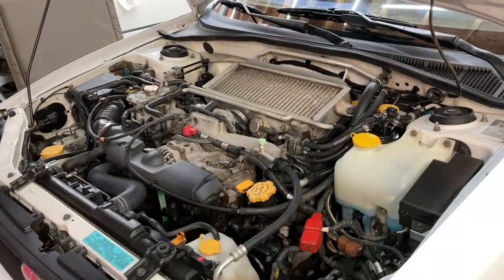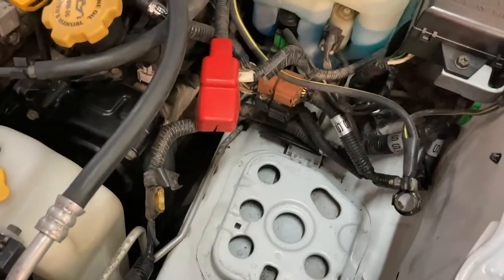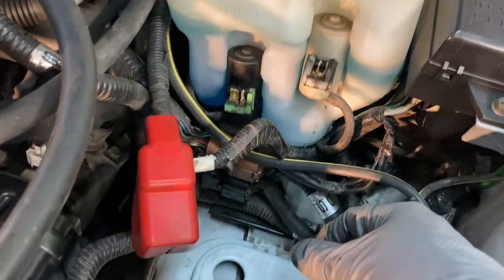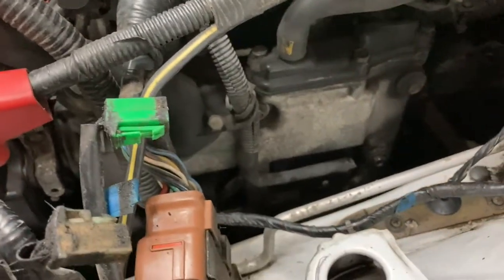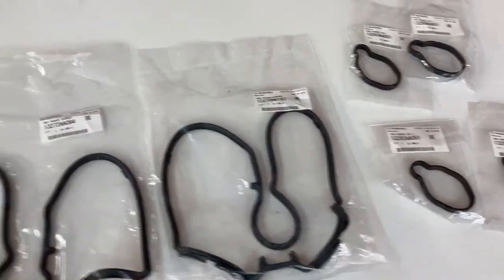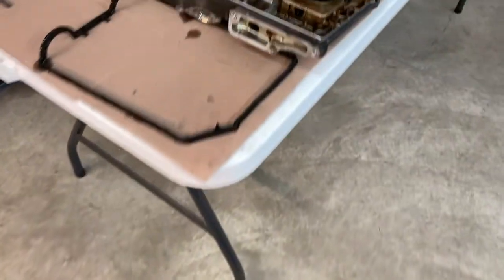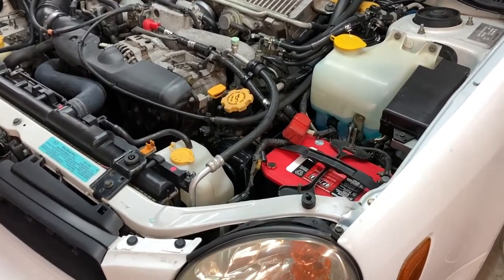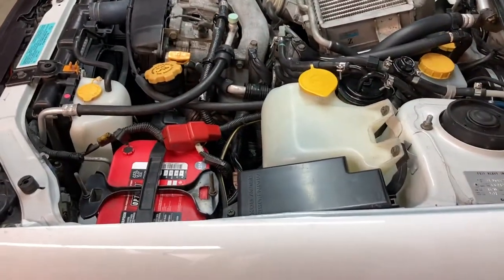Subaru WRX Valve Cover Gasket Replacement Step By Step 2002 2003 2004 2005 2006 2007 2008 2009 2010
Step by Step process on how to replace the valve cover gasket on a Subaru WRX. This was on a 2003 WRX wagon but the same procedure is used for most of the GD chassis.

Parts used:

$39.00 LED Garage Lights! 6-pack
The Best Shop Towels - Scott Blue Shop Towels
Automotive Picks

OEM Subaru Valve Cover Gasket Set
OEM Subaru Oil Separator Cover Gasket
OEM Subaru Half Moon Gasket

OEM Subaru Valve Cover Gasket 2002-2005 WRX EJ205 MASTER PACK

OEM Subaru Valve Cover Gasket 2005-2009 Outback and Baja (TURBO) 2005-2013 Legacy GT turbo 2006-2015 Impreza WRX 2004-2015 STI 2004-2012 Forester xt (Turbo)